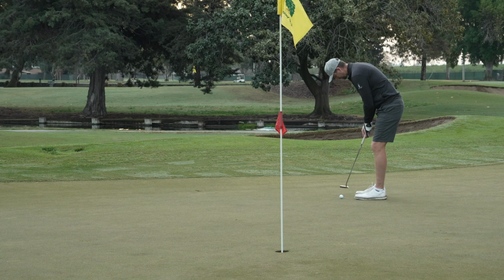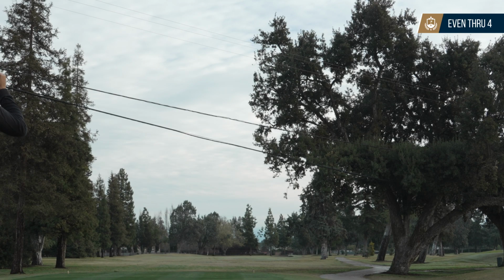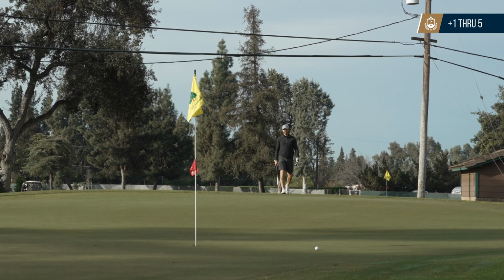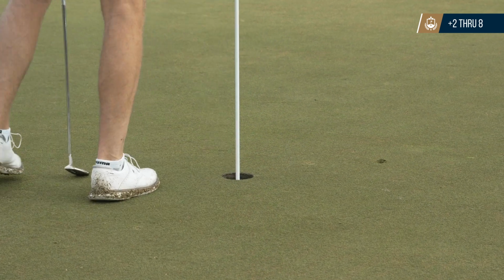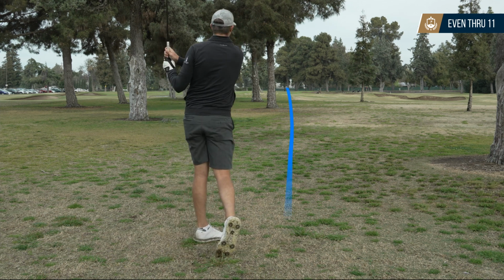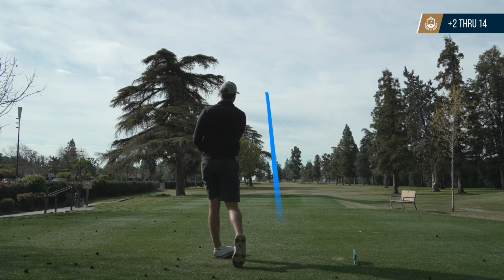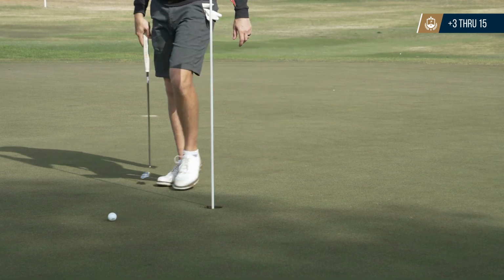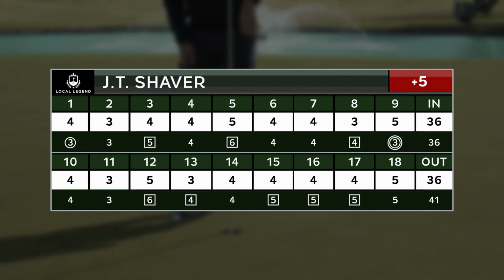My First ALBATROSS? | 18 Hole Golf Course Vlog w/Tracers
I’ve been quite sick the last 2 weeks, but am finally close to being back to 100%.

Driver has been on the struggle bus but is starting to turn around. It can be frustrating when different parts of my game are 2 steps forward, 1 step back, but overall I’m feeling more confident every round.

It’s always nice to start a round off with a birdie on the first hole, but it would be nicer to end the front nine with an albatross...